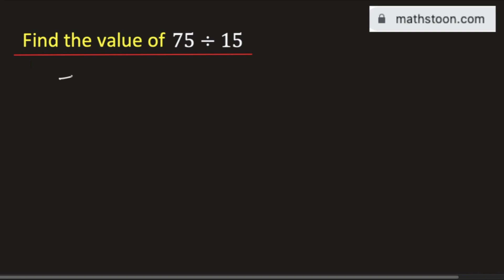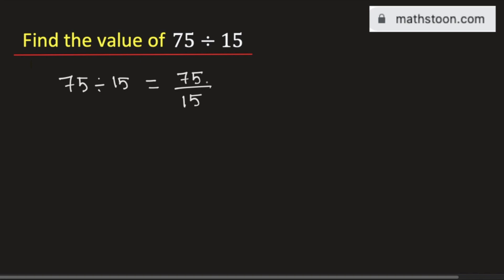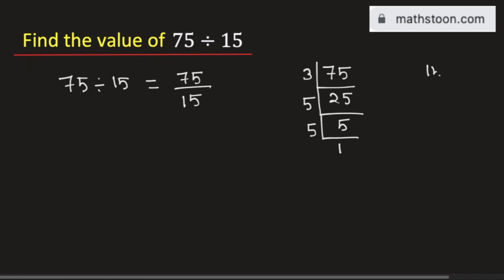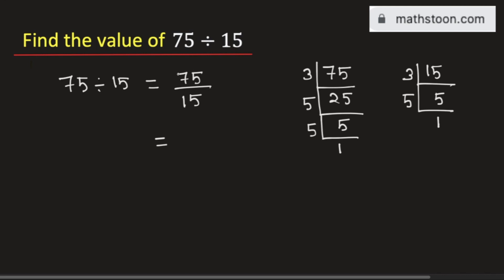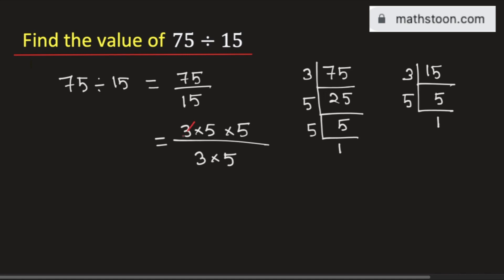75 divided by 15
In this video, we will learn how to divide 75 by 15. 75/15 value. 75÷15 value.

We post videos daily on youtube